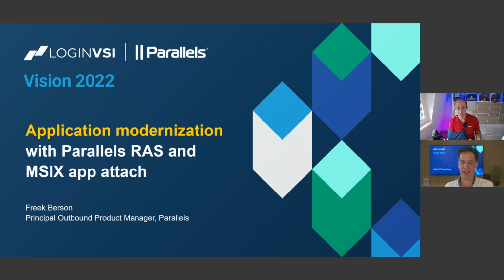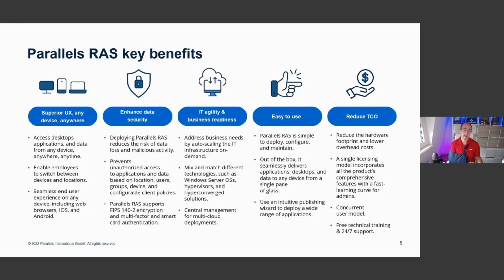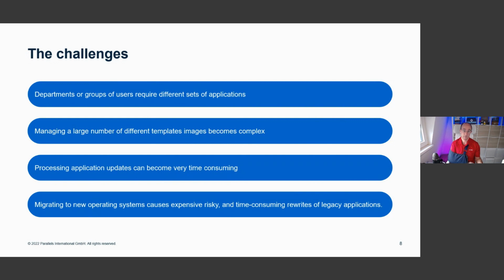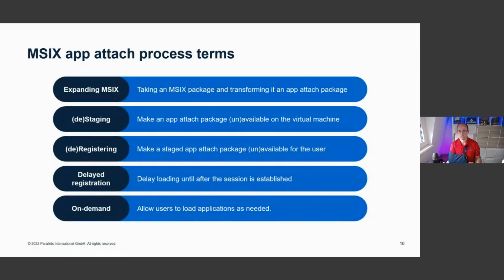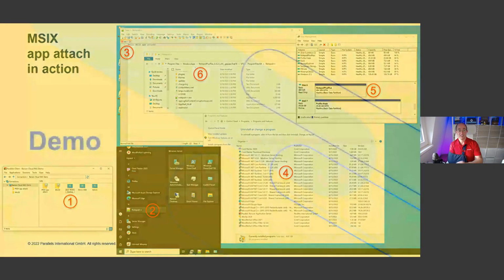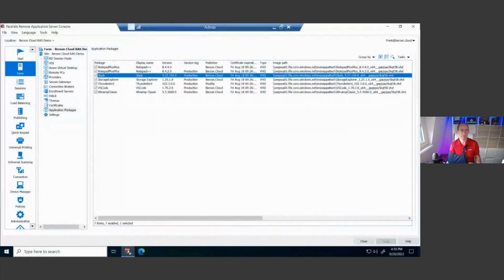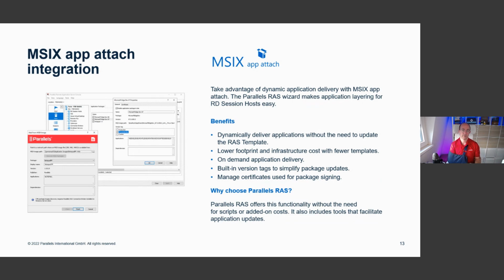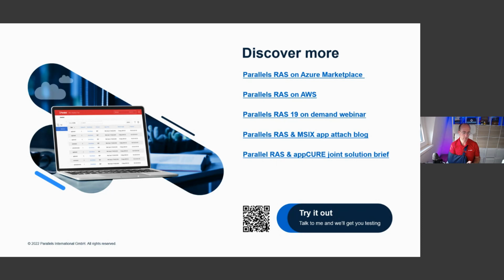Vision - Application Modernization with Parallels RAS and MSIX App Attach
MSIX app attach allows delivering MSIX applications to create full separation between the OS and applications by using containers. The APIs that drive MSIX app attach are available for Windows 10  / 11 enterprise and Windows Server 2022, but there's no management plane for MSIX app attach outside of Azure Virtual Desktop. Parallels RAS provides the added value you need. The integration with MSIX app attach includes importing packages, version management, certificate management, wizard driven publishing, and much more! Join this demo-heavy session and learn about the additional value Parallels RAS brings to leveraging MSIX app attach.